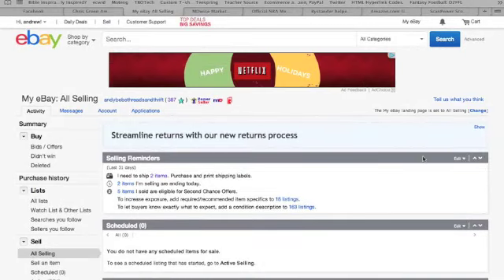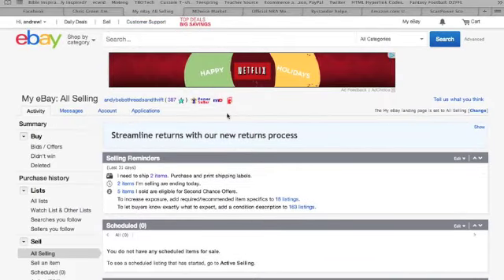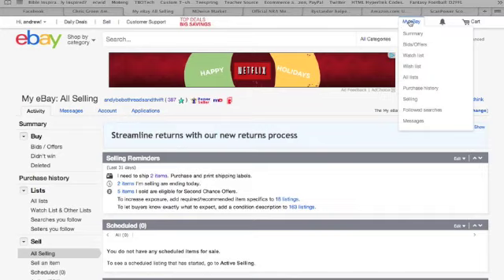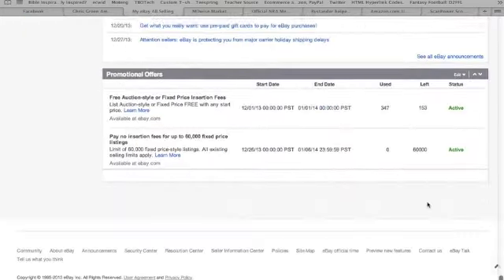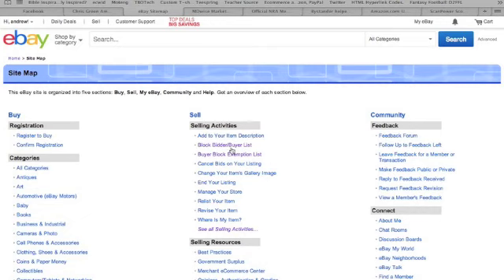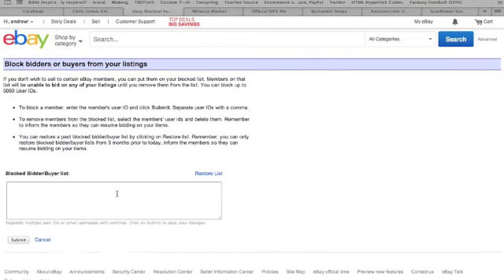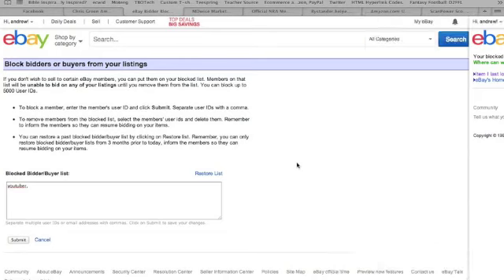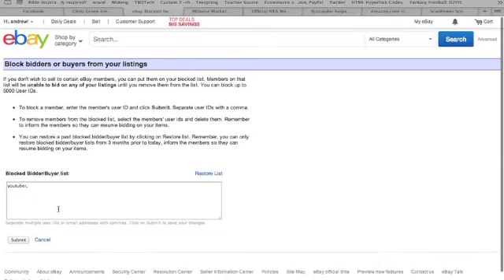How To Add Problem Buyer To Blocked Bidder List On EBay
Creating a block bidder list on eBay is necessary to keep those pesky problem buyers from giving you headaches. Take these simple steps to add those bad bidders to your blocked buyer list and sell with one less headache